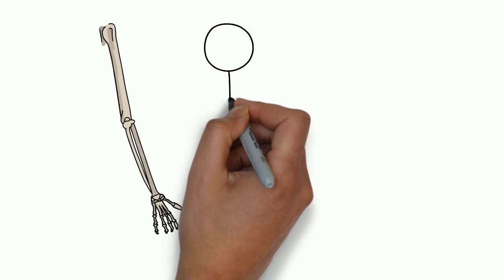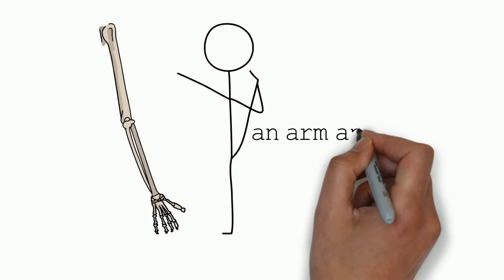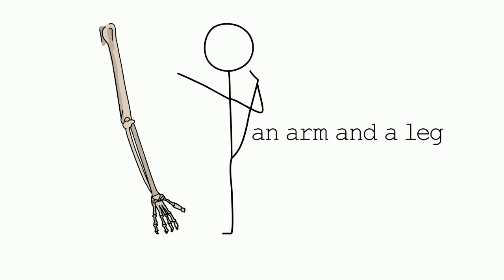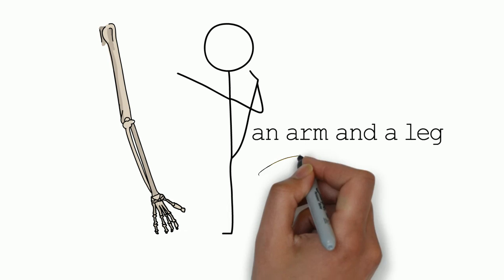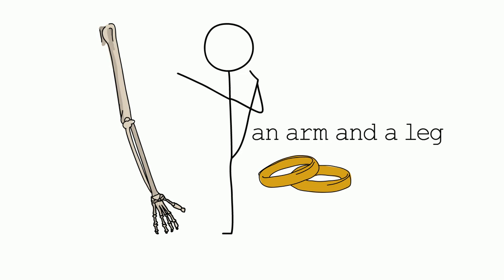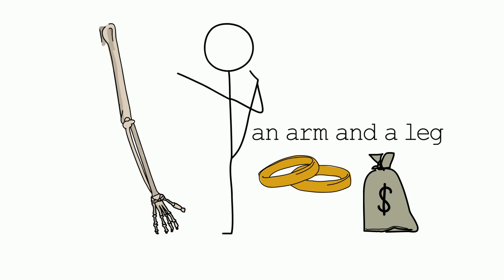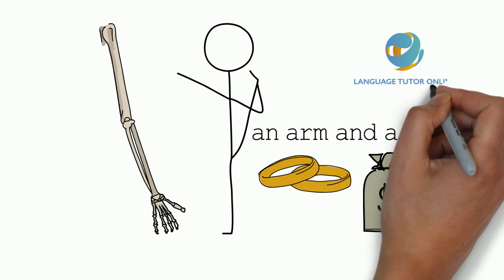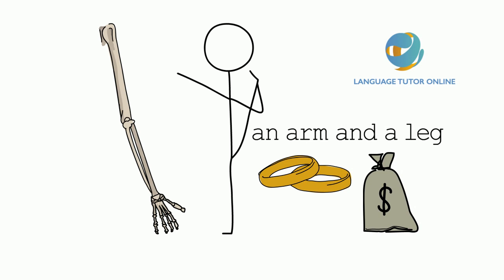Learn an English Idiom 12. An arm and a leg meaning?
Italki is the best way to find teachers of English. Here's $5 to help kickstart your journey. Learn an English Idiom 12. An arm and a leg meaning?

Music credits.

Recommended channels for high quality free English Lessons.

MrSkypeLessons.

Engvid.

Misterduncan.

Do you want to know what arm and a leg means? In this video, you will find out what is the an arm and a leg meaning. You will master another idiom with this learn English idiom video.